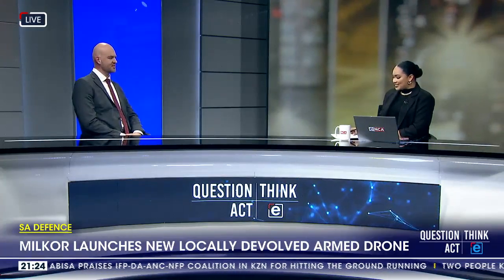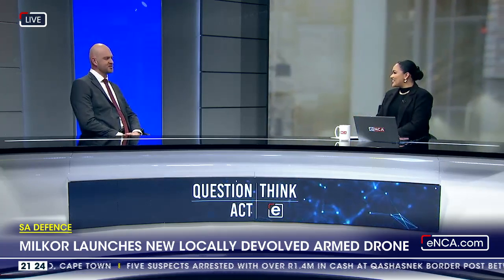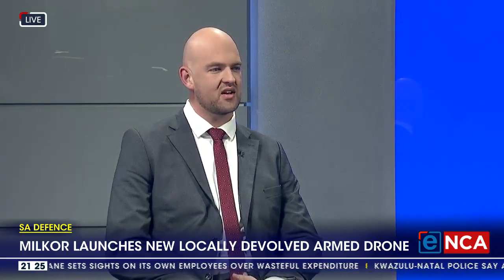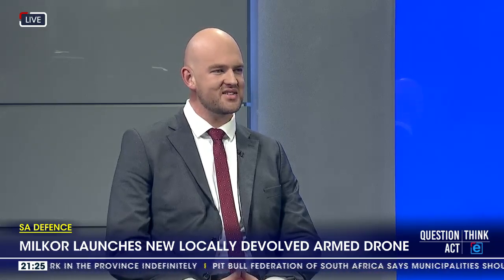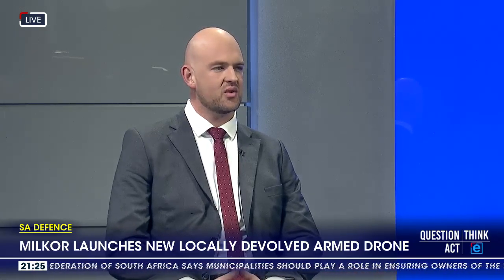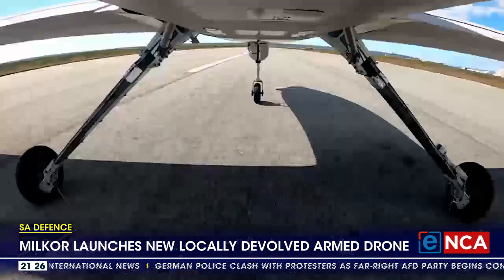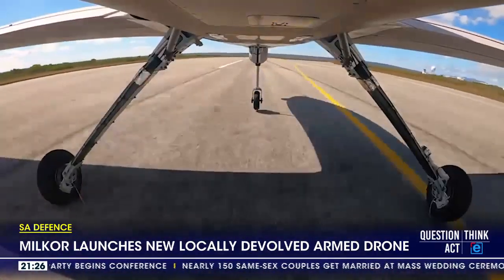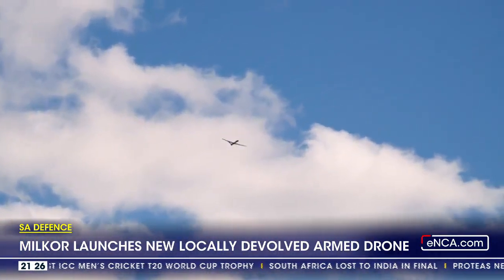Milkor launches new locally devolved armed drone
It was a historic moment for South African Defence history after Milkor created the country's first armed Unmanned aerial vehicle. The Milkor 380 is designed for target acquisition, surveillance, long-endurance intelligence and reconnaissance. It's also equipped to carry a variety of sensors and weapons. Courtesy